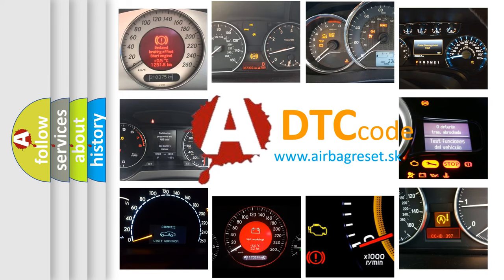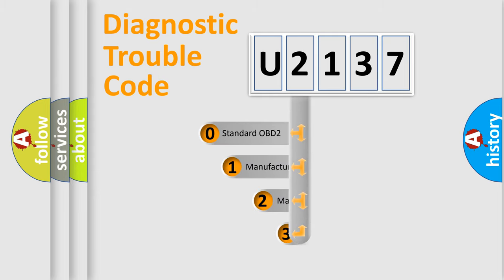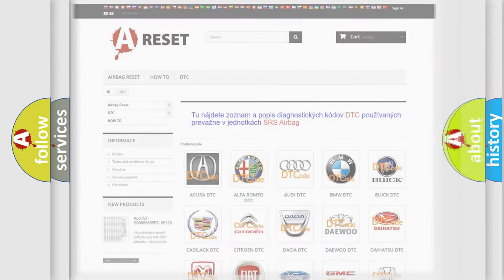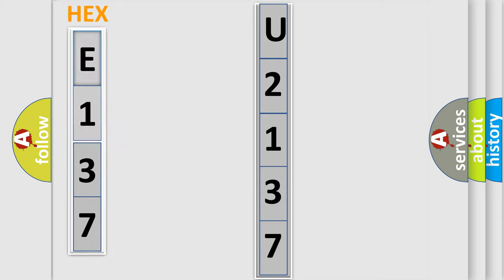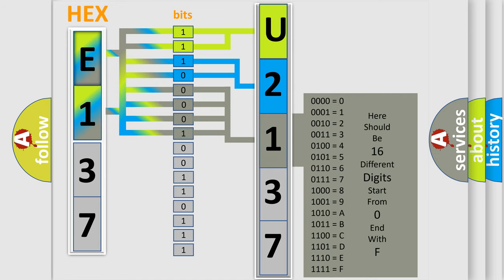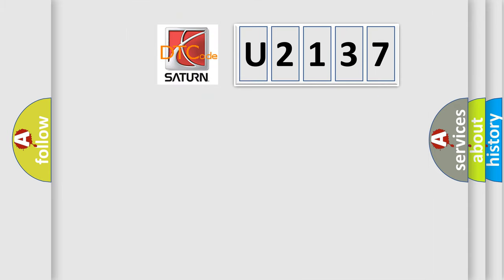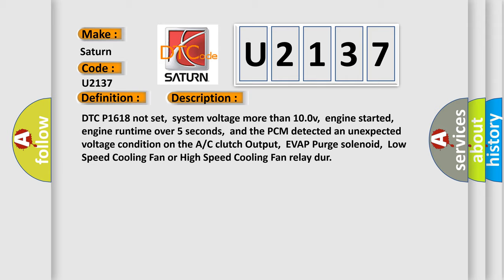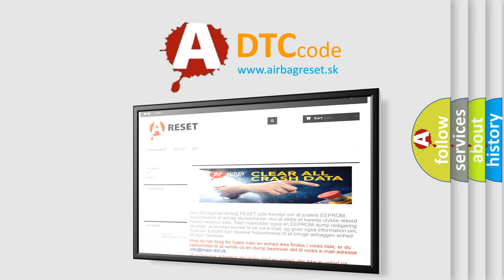DTC Saturn U2137 Short Explanation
Contents:
0:21 Basic DTC analysis according to OBD2 protocol standard.
1:48 Insight into programming
2:58 A diagnostically understandable description of the Diagnostic Trouble Code
3:05 Basic error definition

Make:
Saturn
Code:
U2137
Definition:
ODM Internal SPI Communication Fault
Description:
DTC P1618 not set,system voltage more than 10.0v,engine started,engine runtime over 5 seconds,and the PCM detected an unexpected voltage condition on the A or C clutch Output,EVAP Purge solenoid,Low Speed Cooling Fan or High Speed Cooling Fan relay dur
Cause:
One of more the listed relays or solenoid control circuits is open,shorted to ground or shorted to power between the device and the PCMPCM has failed